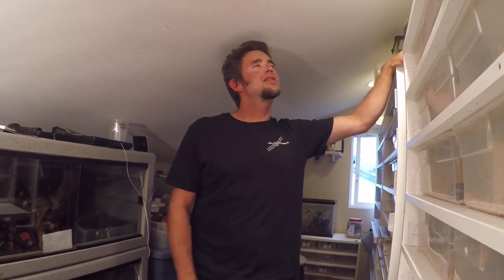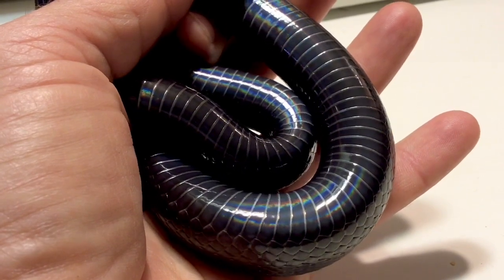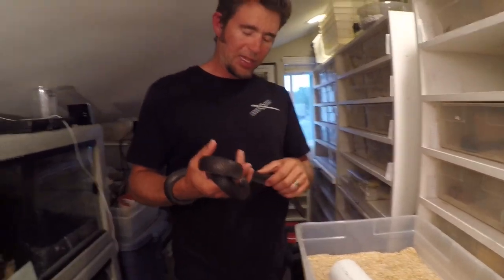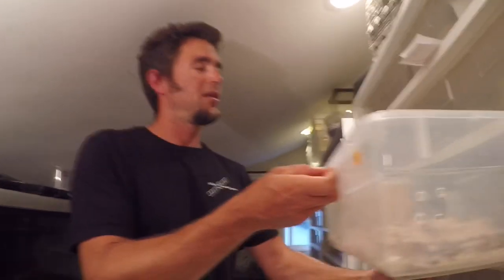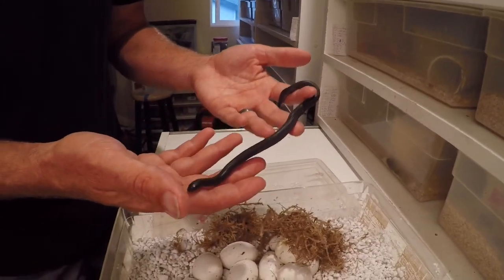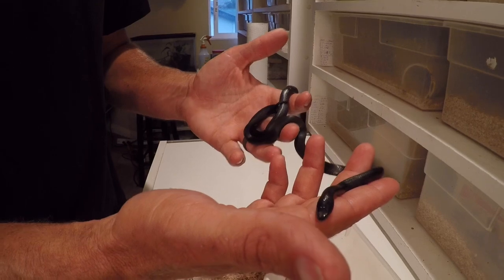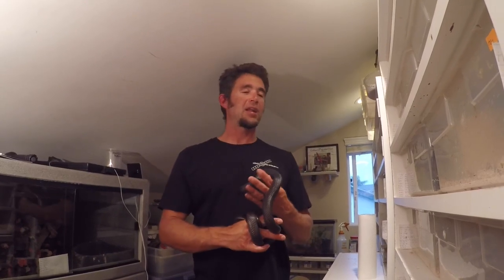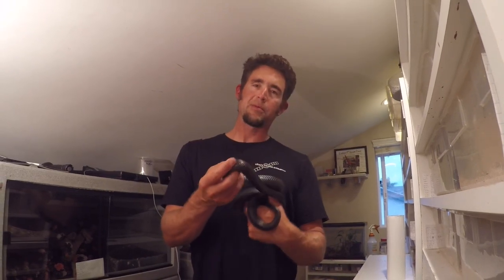Mexican Black Kingsnakes A -Z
What you need to see and hear about Mexican Black Kingsnakes from eggs to adults!